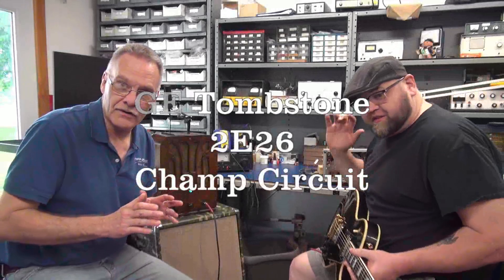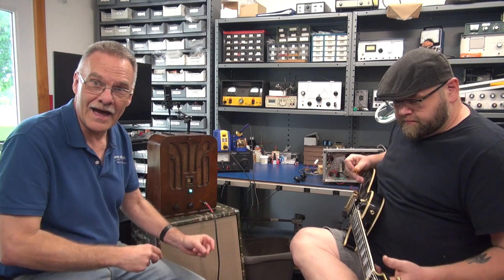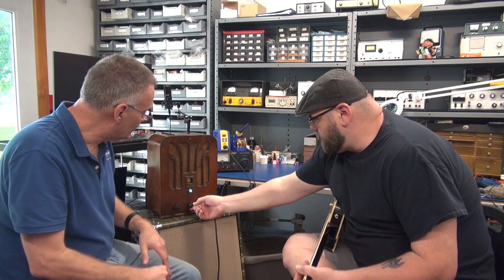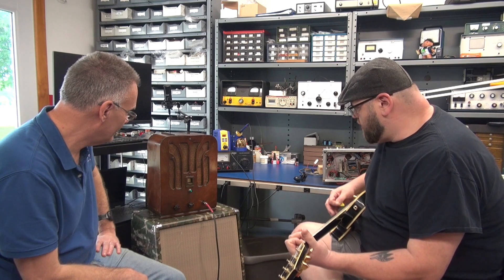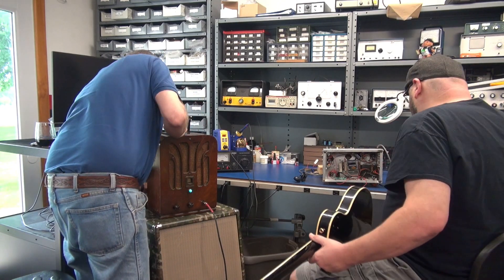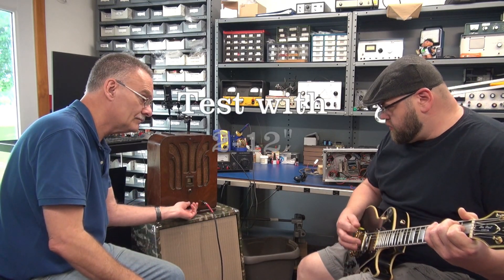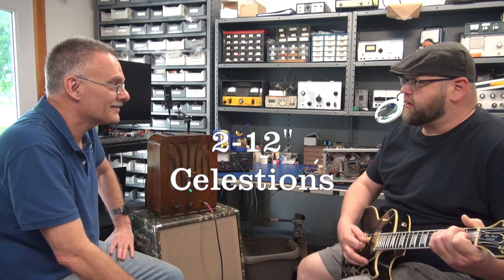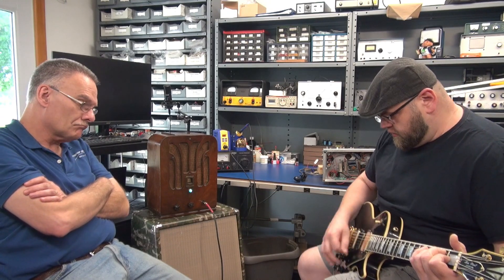Fender Champ guitar amp circuit using a 2E26 rather than 6V6 output tube Class A GE radio Monster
Latest release from the bench of D-Lab electronics. This is a sample clip. First test using the built in Jensen 8" 4 ohm speaker, then we switch to a pair of 12" Celestions in a sealed cab. This amp incorporates the Fender 5F2 circuit, however drives a vintage Ham transmitting tube. Really has a unique tone plus more punch than your average Champ. This amp has sold